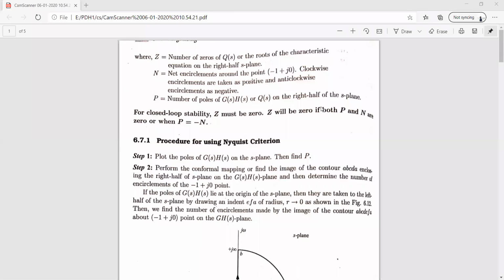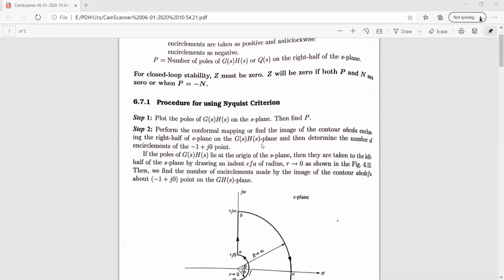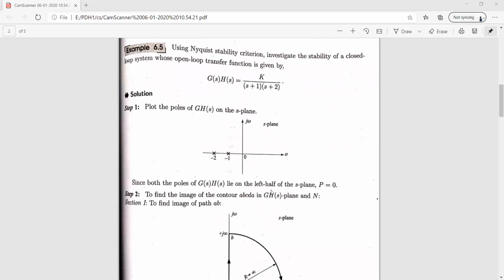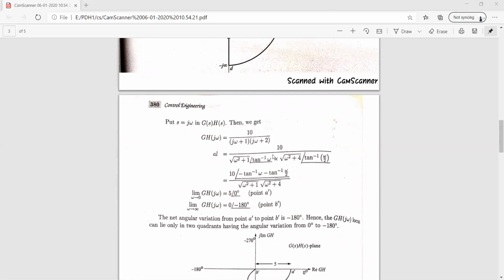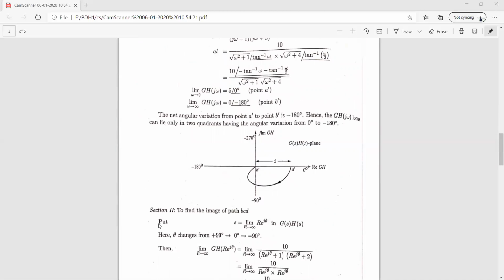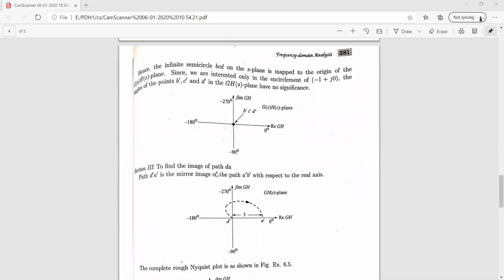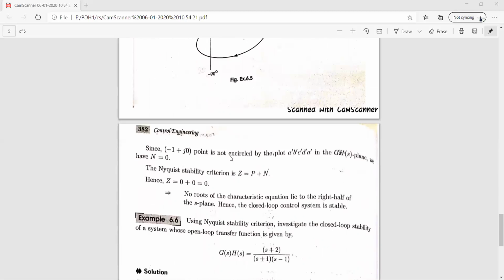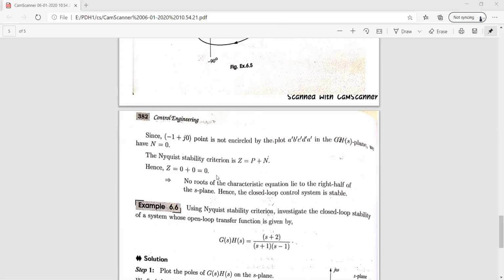JCE ECE CONTROL SYSTEM(18EC43)